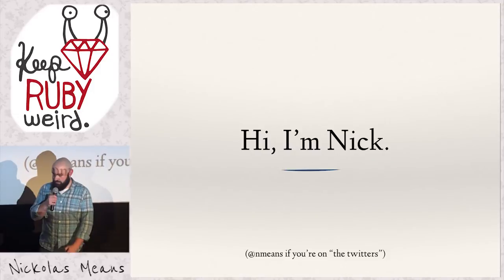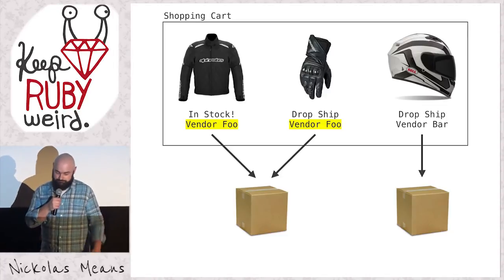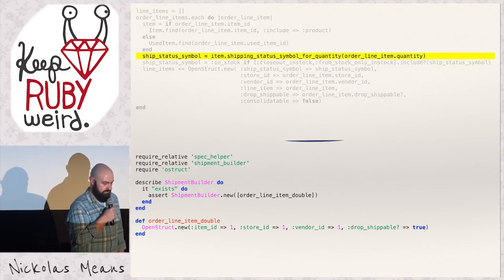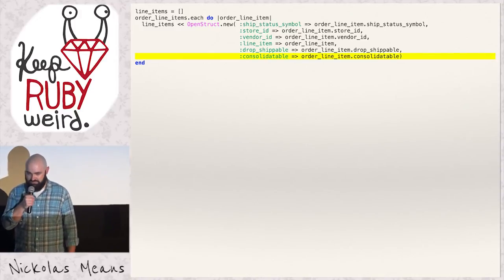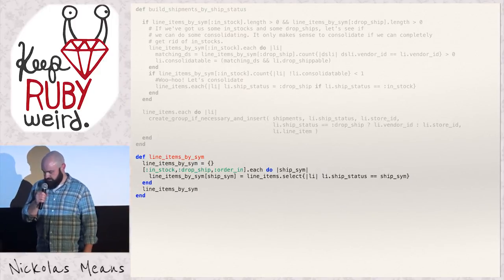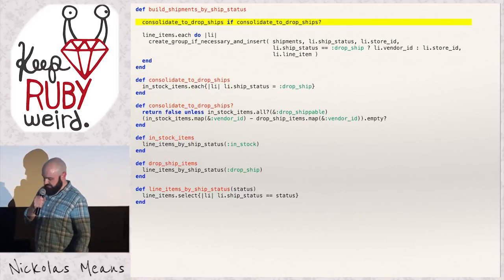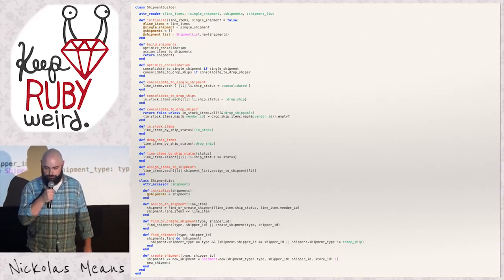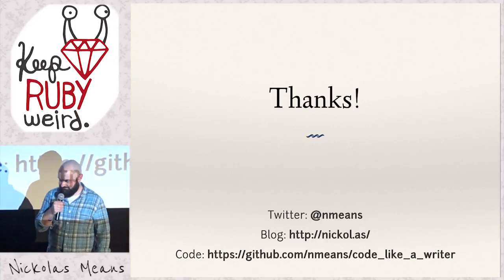Keep Ruby Weird 2014 - How to Code Like a Writer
By, Nickolas Means
As developers, we spend more of our time writing than we do thinking about the nuances of computer science. What would happen if we approached code like a writing exercise instead of a technical pursuit? What if we applied patterns from elegant prose instead of Gang of Four? Let's try it!

We'll take some smelly Ruby and refactor it using only advice from Strunk and White's "The Elements of Style", the canonical text on writing beautiful, understandable English. You'll come away with a new approach to your craft and a new appreciation of the similarities between great writing and great code.